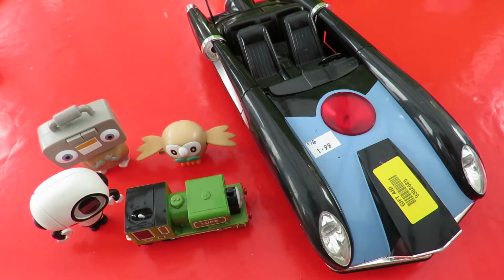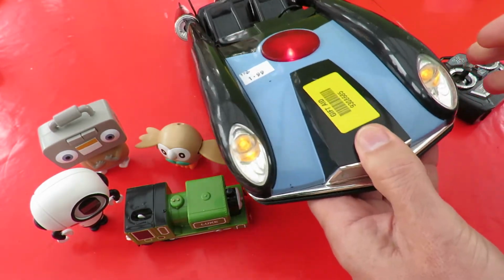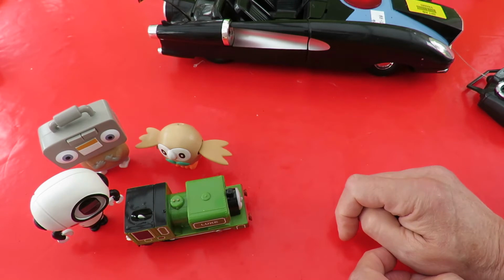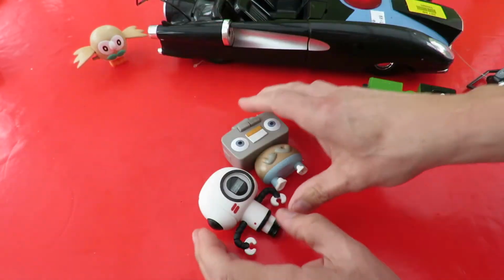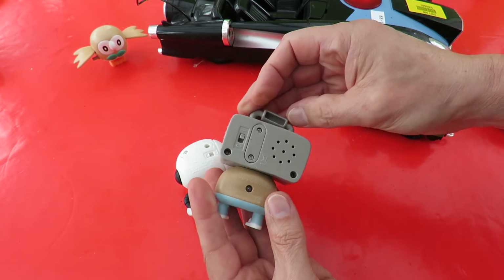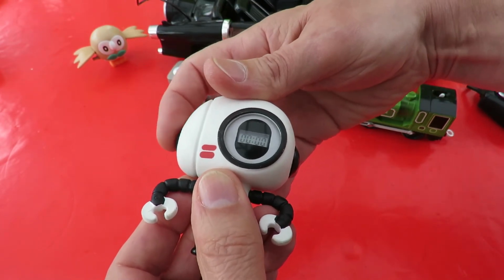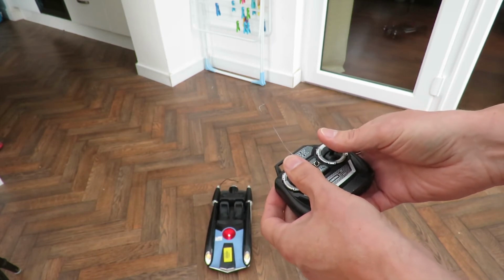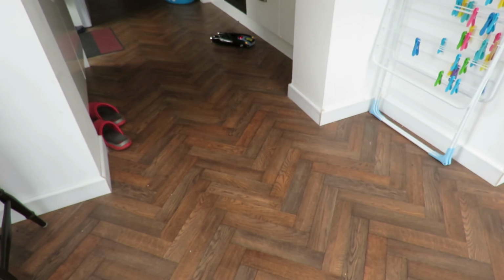Charity Shop Gold or Garbage Kingswood 180504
Charity Shop Gold or Garbage Kingswood 180504. A separate video will follow with a tear down of the car. I thought it was belt drive because of the sound it made as it moved but I find it has normal gears and the pinion gear is split so it is slipping on the shaft.